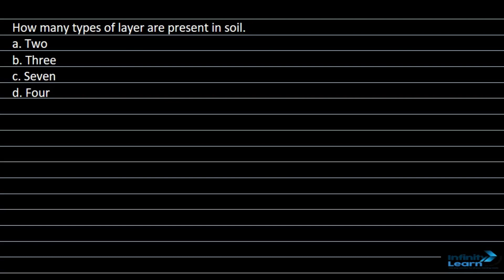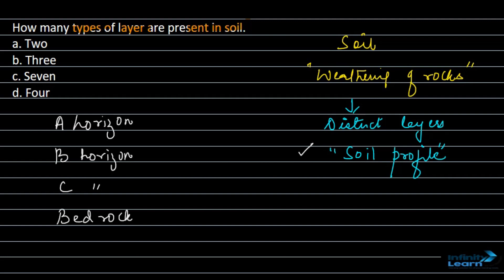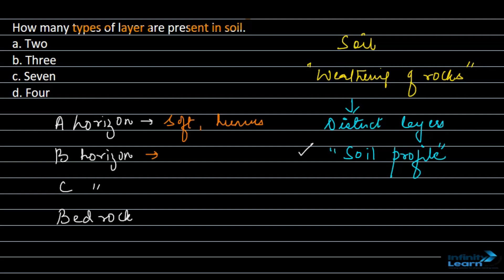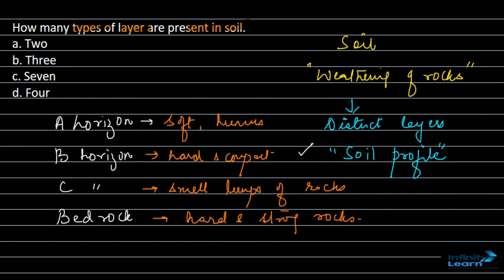How many types of layers are present in soil?